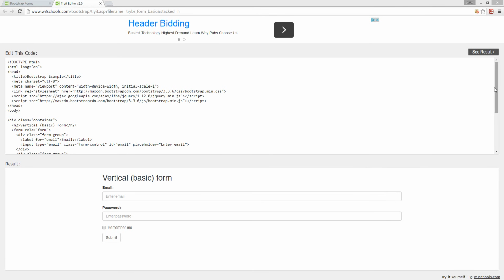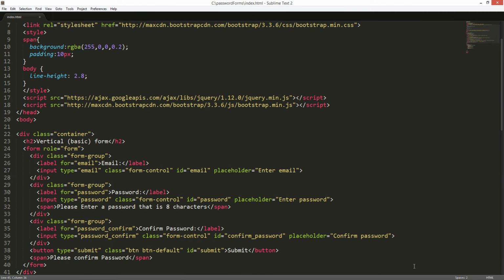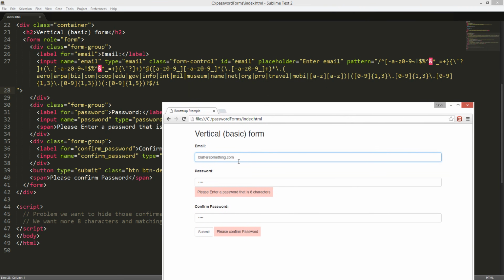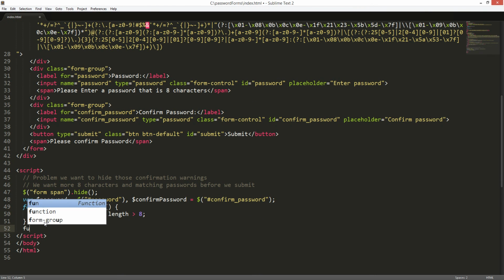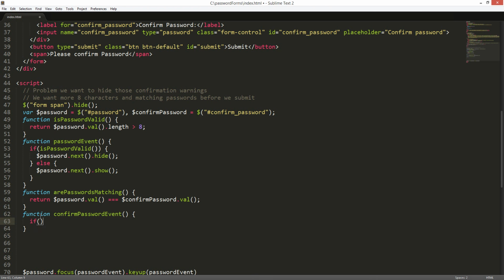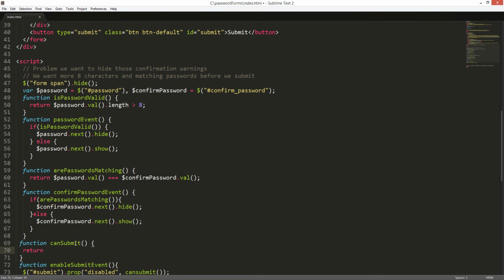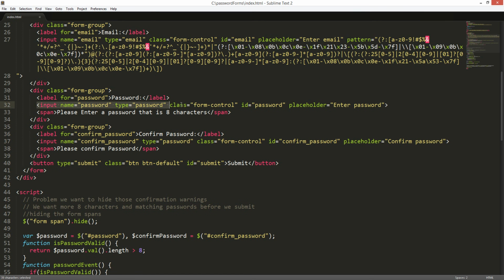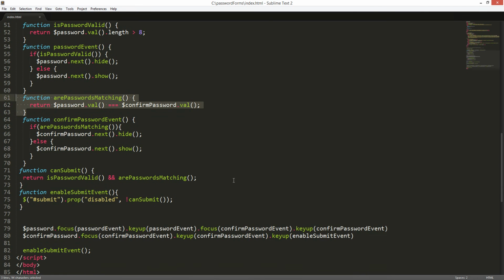Jquery Form Validation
To Learn More about javascript:

I did a tutorial on form password validation with jquery.
Technologies used:
-bootstrap
-jquery
-javascript
-functional programming
-boolean true and false
-chaining